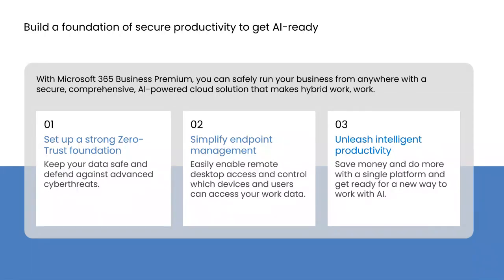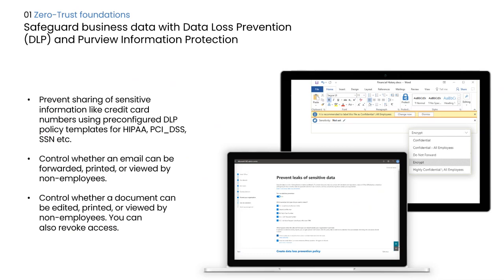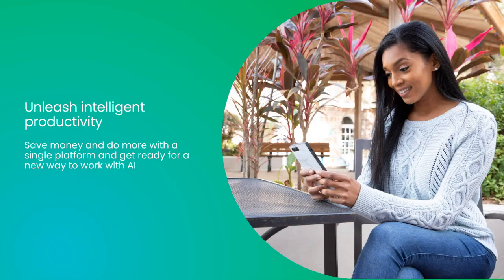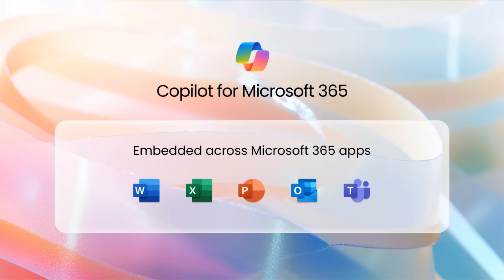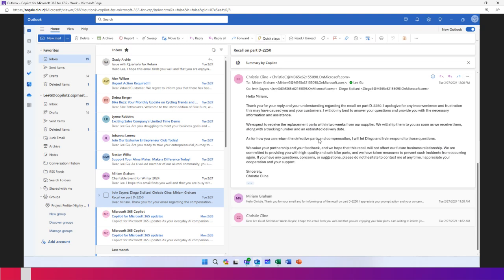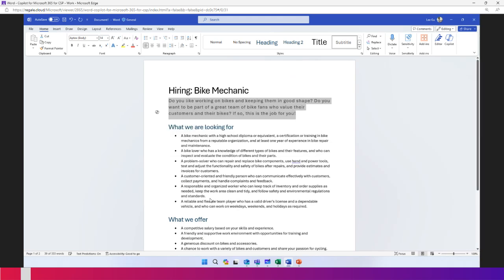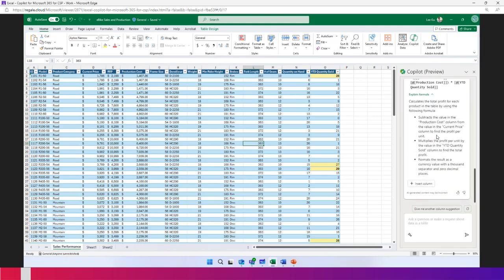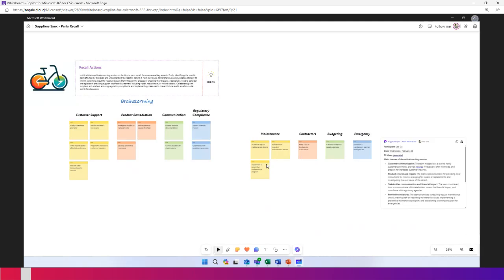Empower Your Workforce: Secure Productivity with Microsoft 365 and AI Copilot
View our webinar on secure productivity and Copilot for Microsoft 365:

- Learn how Microsoft 365 can help you work flexibly, efficiently, and securely from anywhere with a comprehensive cloud solution and a revolutionary AI assistant.
- Discover how to build a Zero-Trust foundation with Microsoft 365: Find out how you can protect your data and devices from unauthorised access and advanced cyber threats with multi-factor authentication and enterprise-grade security features.
- Simplify your endpoint management with Microsoft 365: See how you can easily enable remote desktop access for your employees on any device while maintaining central management and security of your users' desktops.
- Unleash your intelligent productivity with Microsoft 365: Explore how you can consolidate your vendors and hybrid work apps into one platform that can do more with less. And get ready for the next generation of AI, Copilot for Microsoft 365, that will unleash creativity, unlock productivity, and uplevel skills.
- Experience Copilot for Microsoft 365 in action: Watch an immersive demo of Copilot for Microsoft 365 in key apps, such as Teams Meetings, Outlook, Word, PowerPoint, Excel, Teams chat, and Whiteboard. Learn how Copilot can help you with tasks like scheduling, writing, presenting, analysing, collaborating, and brainstorming.